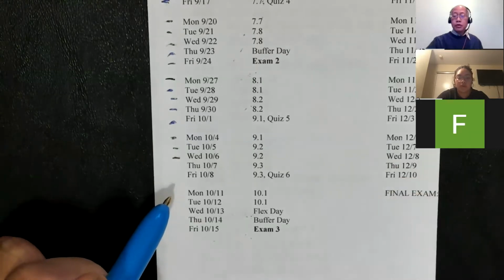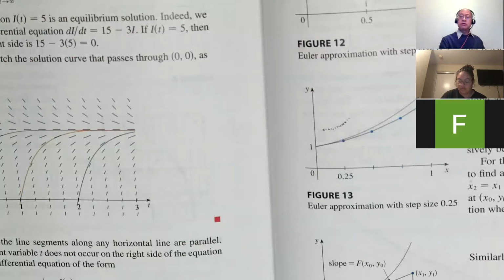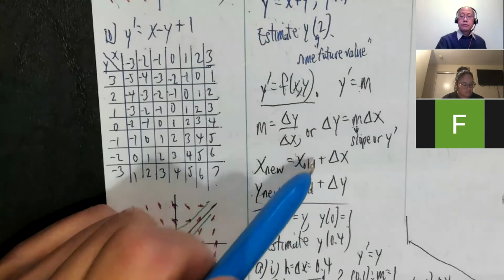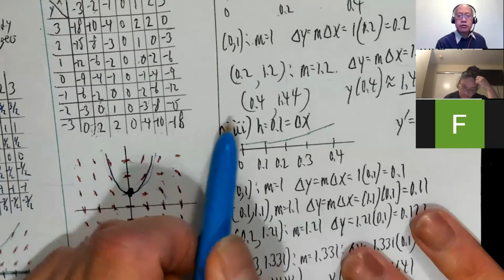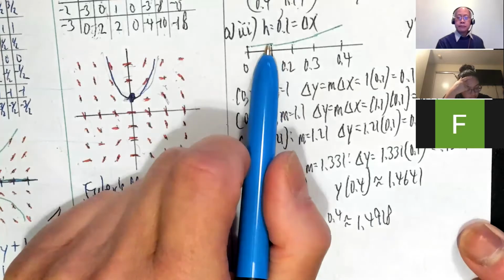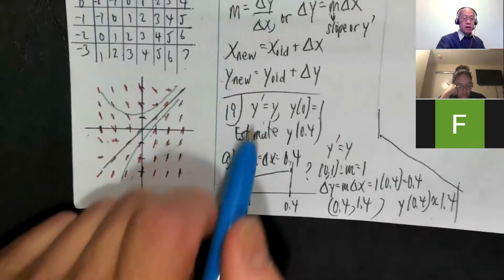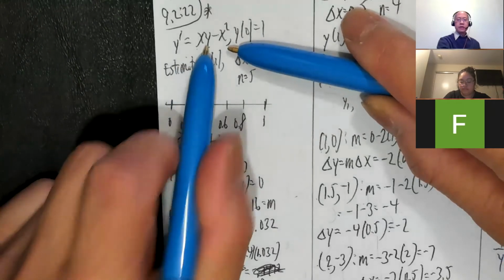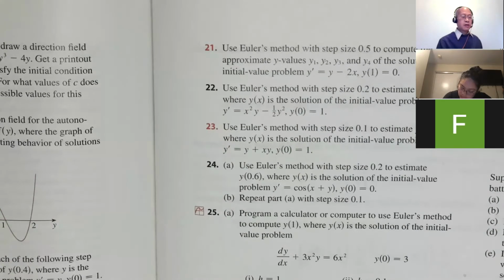MATH 252 WED 10/06/21